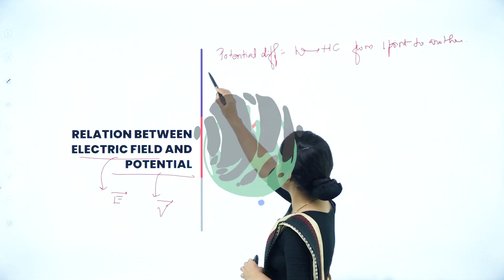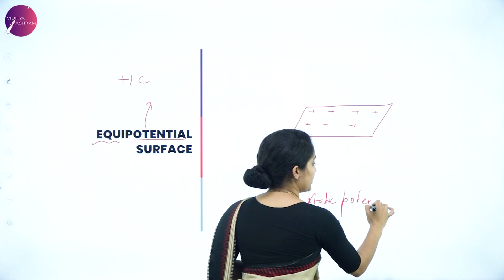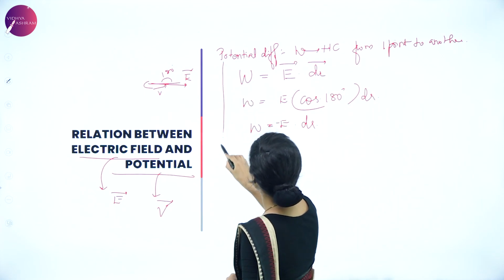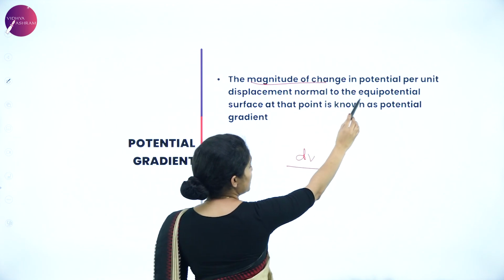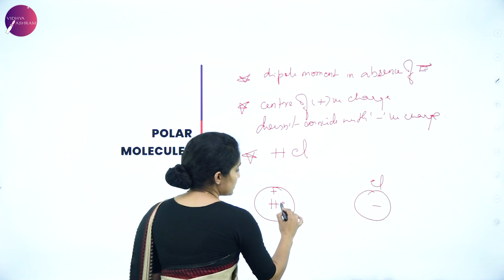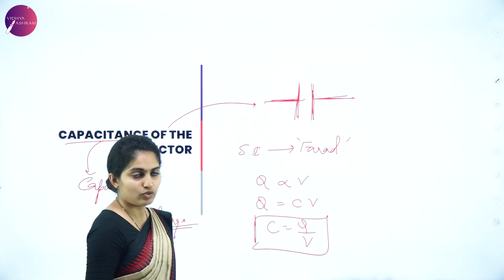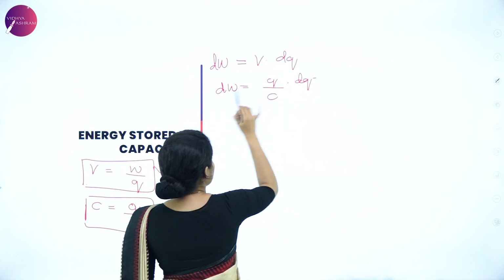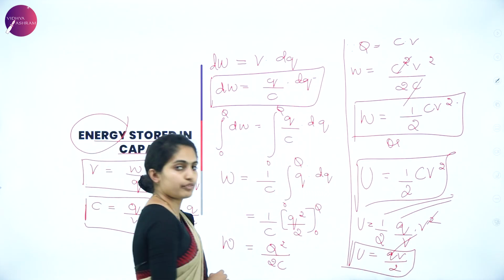DAY 05 | PHYSICS | CLASS XII | ELECTROSTATIC POTENTIAL AND CAPACITANCE | L1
Class : CLASS XII
Stream : SCIENCE
Subject : PHYSICS
Chapter Name : ELECTROSTATIC POTENTIAL AND CAPACITANCE
Lecture : 1